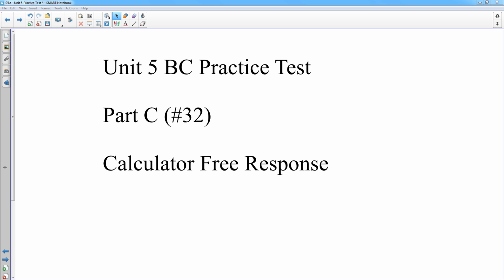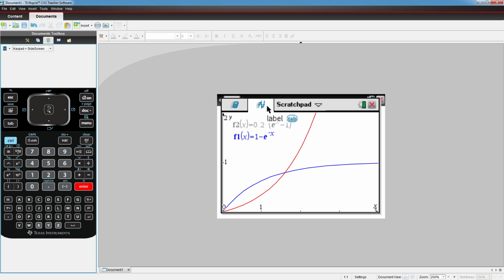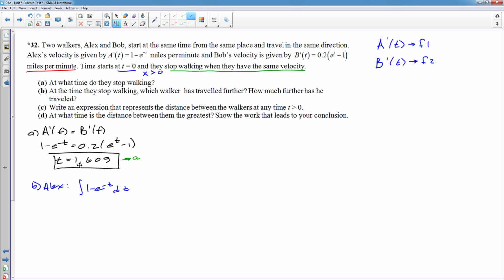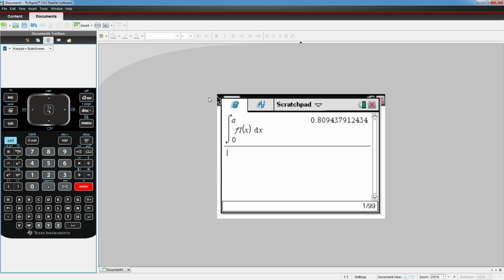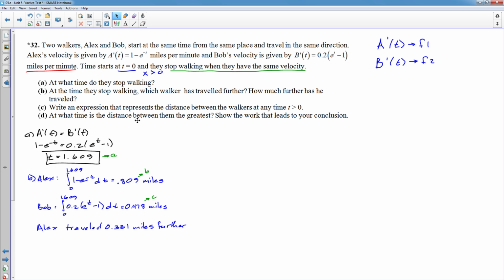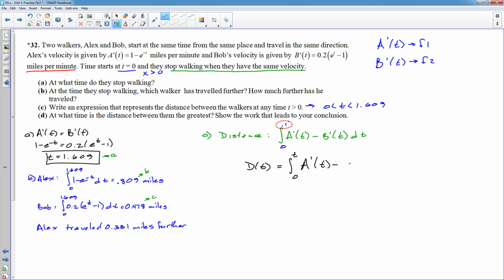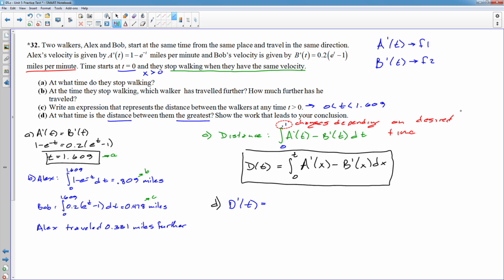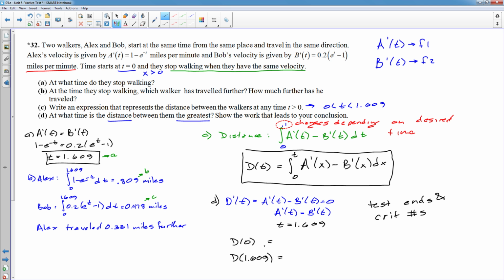Unit 5 BC Practice Test - Part C